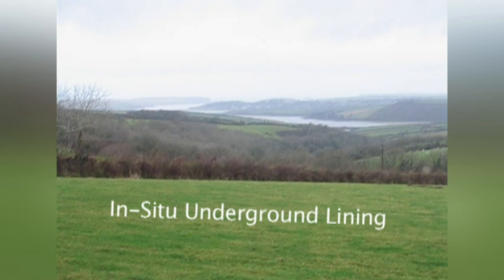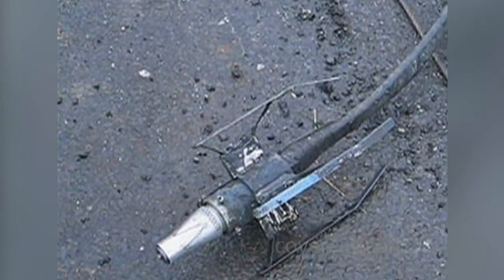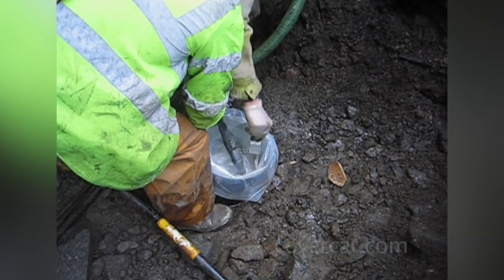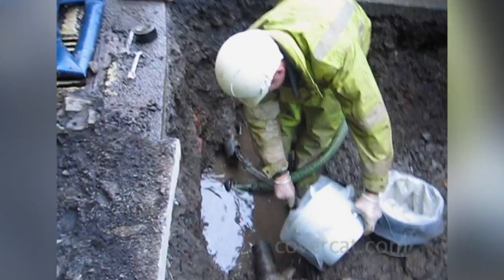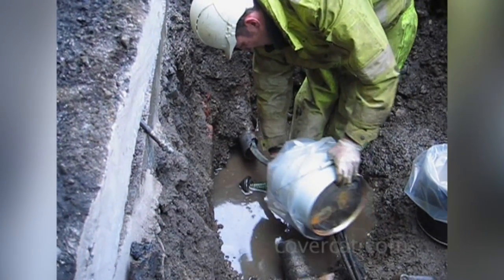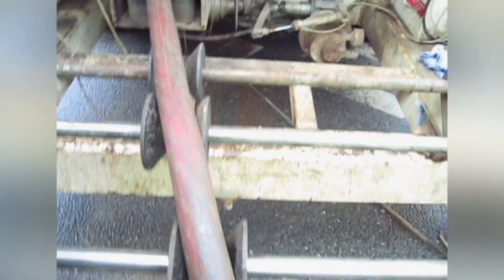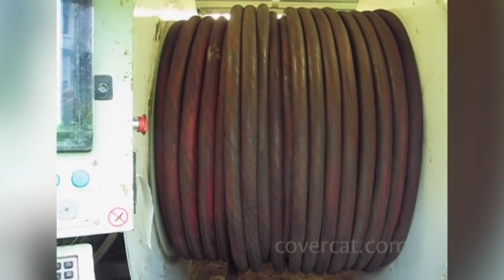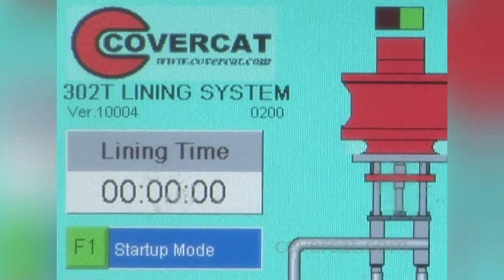Trenchless underground pipe lining (Small Bore) - how the process works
A demonstartion of the In-Situ underground small bore pipe lining process as undertaken by CoverCat . This video goes through the trecnhless pipe lining process step by step. from initial pipe inspection through to cleaning, pipe lining and final inspection.